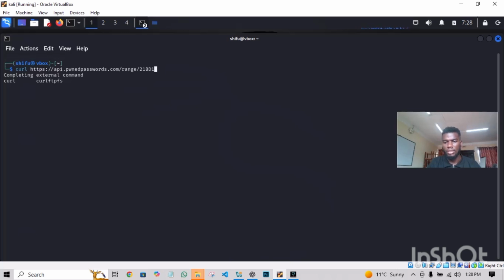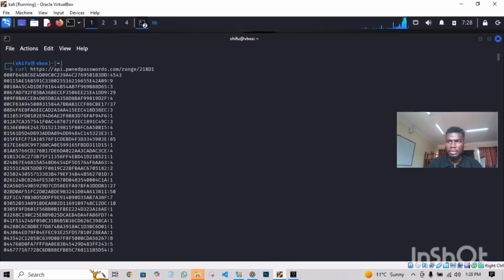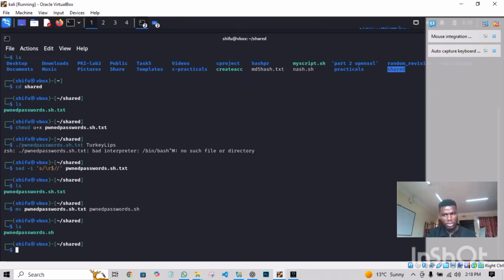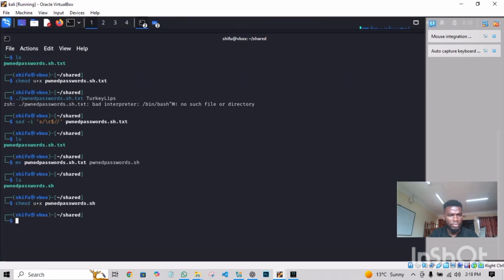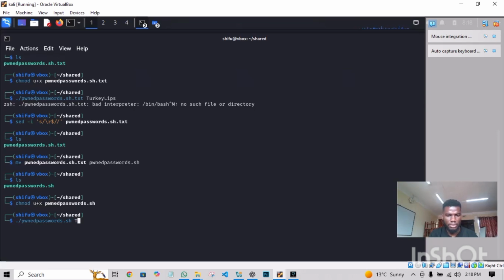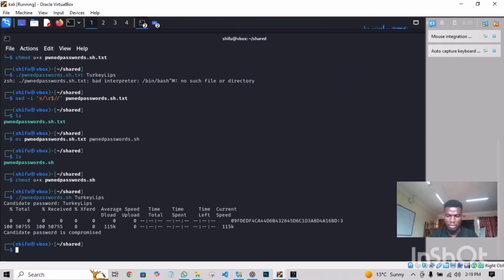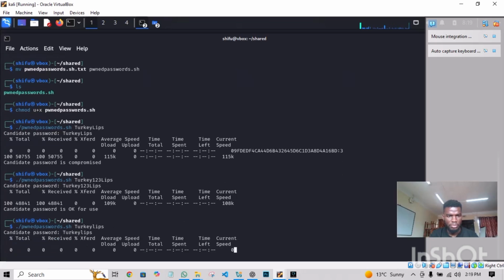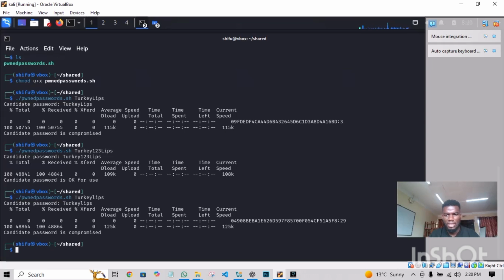Detection of compromised passwords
Linux administrators and experts should be able to check and know what to do in case a password is compromised.